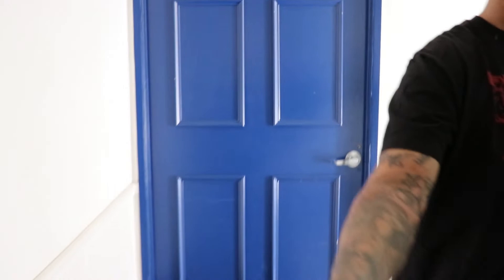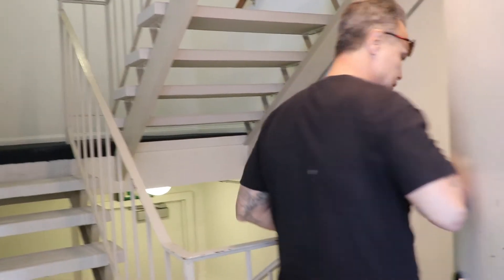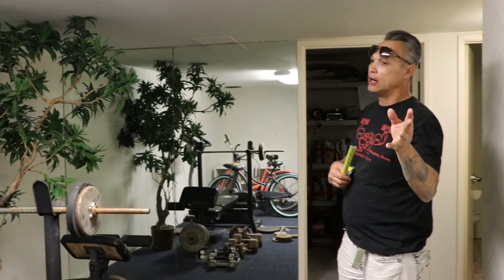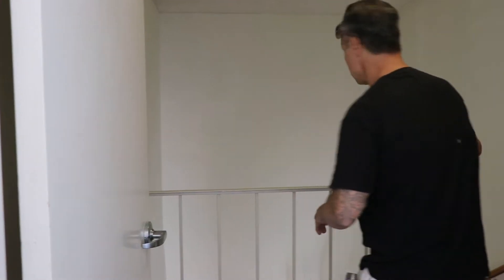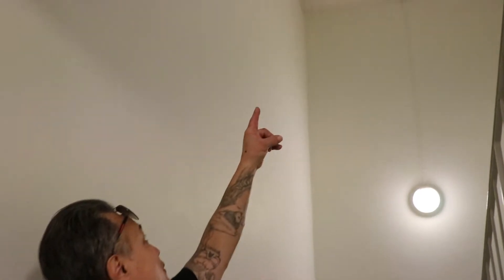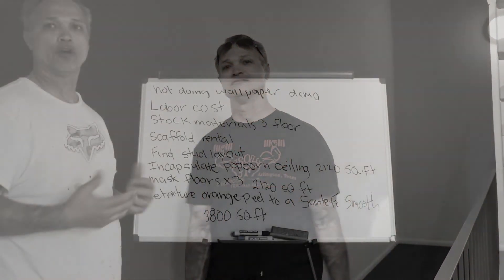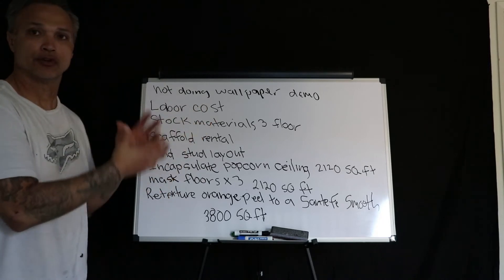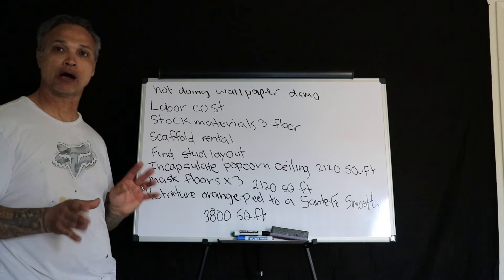How I bid drywall. Episode 2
In this video you will see me walk you through my very comprehensive drywall bidding process. The best way to learn is by actually doing it. Leave a comment letting me know what would you bid a job like this for. Or if you have any questions by all means leave me a comment in the comment section. I'm here for you and all of your drywall needs. 1ManDrywallArmy